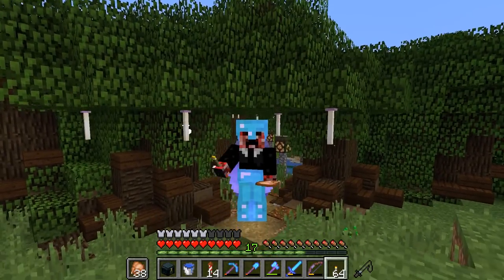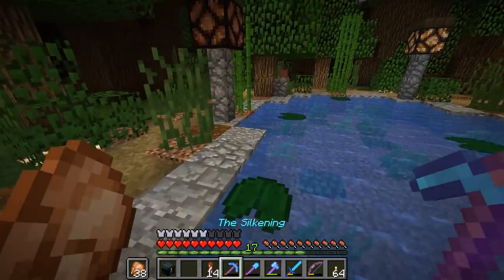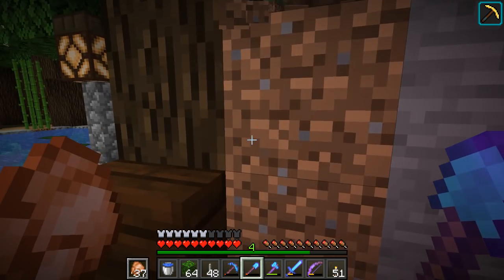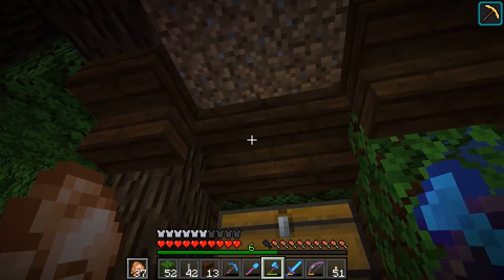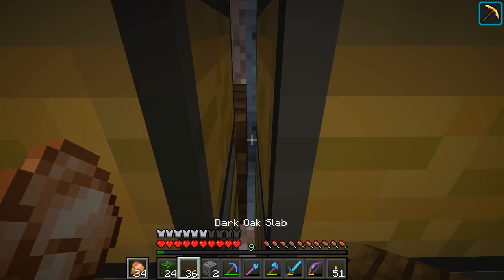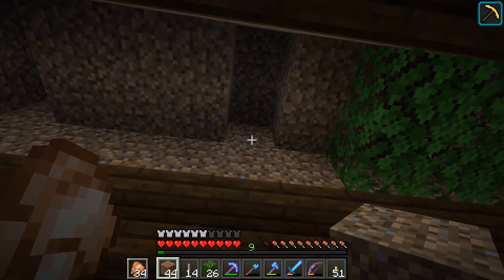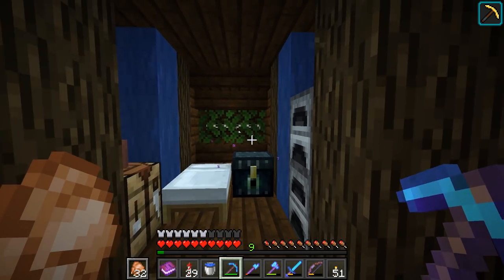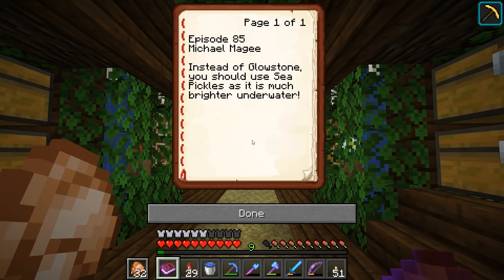Minecraft Canopy City Storage Hole! | Python's World (Minecraft Survival Let's Play) | Episode 85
Minecraft Survival LP - Finally getting a storage and utility room created for Canopy City!

● Python Pack 1.13 Resource Pack (NEW!)

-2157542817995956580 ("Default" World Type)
♬ Background Music ♬
● Intro - "Stal" (By C418)